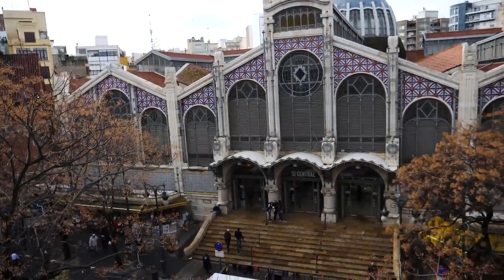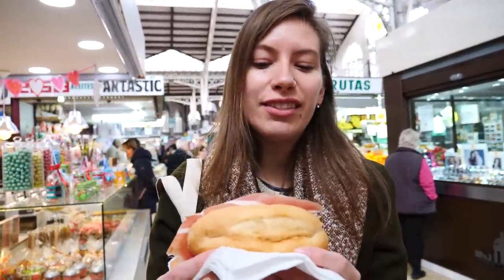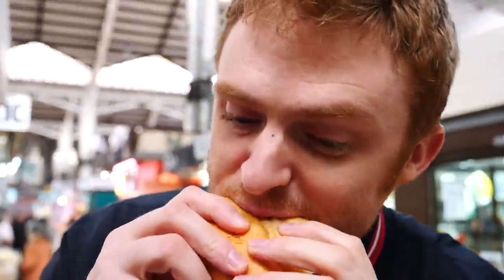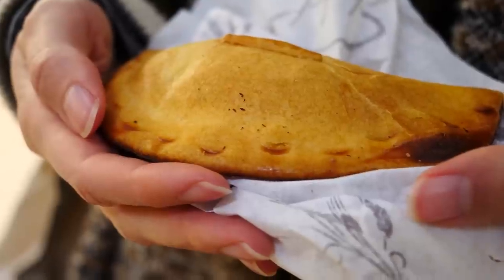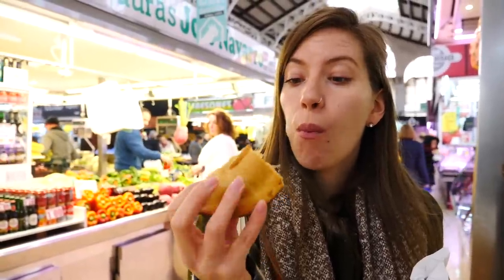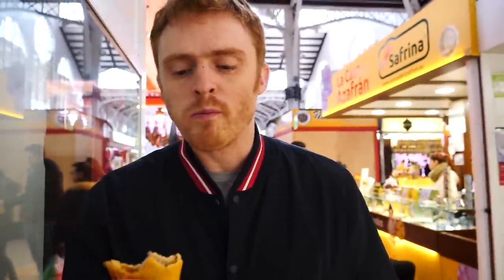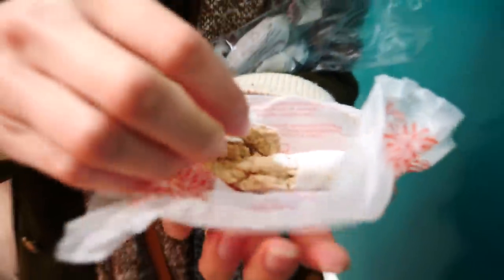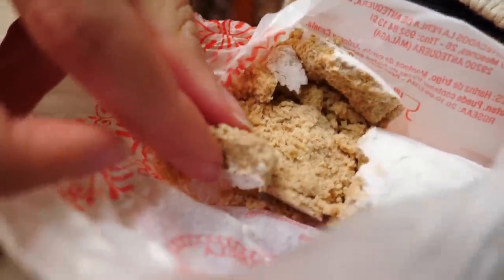Spanish Food Tour at Central Market in Valencia, Spain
Join us for a Spanish Food Tour in Valencia, Spain at central market (mercado central) as we sample many tasty savory and sweet bites. Located just a stone throw away from our apartment we visited the mercat central on an almost daily basis to pick-up groceries such as fresh produce and delicious local meats and cheeses. However, our mission was different this time. Our plan was to visit the Central Market in Valencia to have as many tasty Spanish snacks as we possibly could handle including both savory and sweet items. With this in mind we ate the following food items:

1) Sandwich with serrano ham (Bocadillo de jamón serrano)
2) Ham and cheese in a cup (Jamón serrano y queso)
3) Empanadas with tuna and onion (Empanadilla de atún y cebolla)
4) Spanish Tortilla with chorizo slices (Tortilla española con chorizo)
5) Almond and sugar cakes (Mantecadas y polvorones)
6) Pig's ear or Elephant ear pastries (Palmeras)
7) Fruit juice (Zumo de frutas)

Location and hours of Valencia Central Market:

Mercado Central de Valencia / Mercat Central
Address: Plaça de la Ciutat de Bruges, s/n, 46001 València, Spain
Hours: Monday to Saturday (7a.m.–3p.m.)

Spanish Food Tour at Central Market in Valencia, Spain Video Transcript:

Today's video is going to be a food adventure. We're making our way over to the Central Market here in Valencia (Mercado Central de Valencia). Which is right outside our door. We had views from our apartment window overlooking the market just footsteps away. We've already been a few times to do our grocery shopping but we also noticed they have lots of tasty bites so you can actually turn your visit into a meal. So that is what we're planning to do. I've even got my little grocery bag in case we see something for dinner. That is the plan. Let's go eat Spanish food.

Our first snack of the day is going to be a sandwich filled with jamón serrano (Bocadillo de jamón serrano). That means ham from the mountains from the sierras. I'm just opening it up here. Look at that. A thing of beauty in the sandwich. They asked me if I wanted olive oil drizzled all over it so I was like yeah! It was only 1 Euro.

Time for our second snack here at the market. Alright second tasty snack. And this one is only 2 Euros so we're having Serrano ham. There we go Jamón serrano y queso right? And this one is only 2 Euros.

This is our third snack right here. It is called empanadilla and it is filled with tuna and onion (Empanadilla de atún y cebolla ). It kind of resembles the empanadas that you find in Latin America. How much was it? 1.10 Euros.

 We're going to be trying the tortilla and we ordered the one with chorizo and it is served with a slice of bread and they also gave us some allioli sauce.

So this should be pretty good & scrumptious. Our forth snack. We're still going strong guys. Not close to being full yet.

Time to try that. You already had a bite of the chorizo for our Spanish version so I'm insisting that you save that piece for me. I know it is good. It is wonderful with this garlic sauce.

We are trying something completely new. Apparently it is a dessert that is from Spain. We got three different kinds and I've just opened the first one up. This one is called polvorones de canela. It is cinnamon.

This one is called Mantecada. This is polvorone.
These were three Euros for the 3 of them.

Moving on to dessert. This is called Palmera. It is 1 Euro.

Gotta wash it down with a little fruit juice. This was 1.50 Euros.

That was a very fun visit to the Central Market (Mercado Central).
If you want to visit the Central Market (Mercat Central) here in Valencia a few things you should know. It is open from 8 to 3 pm everyday except for Sunday. So Monday through Saturday and there is a lot of produce and meat shops great for picking up groceries.

This is part of our Travel in Spain video series showcasing Spanish food, Spanish culture and Spanish cuisine.